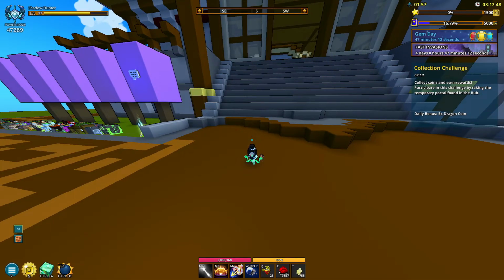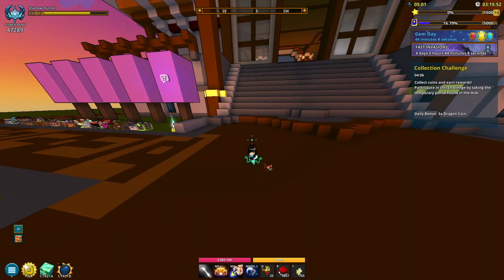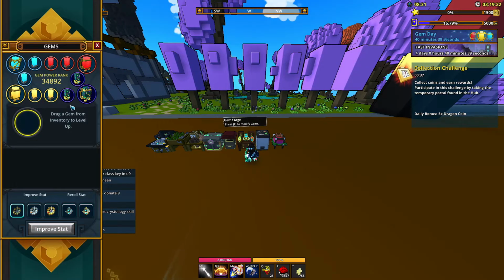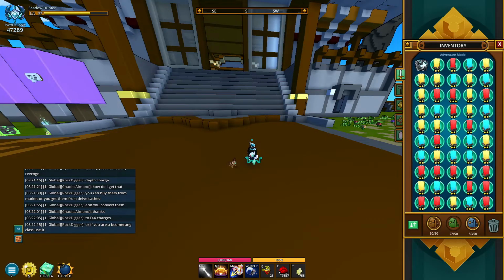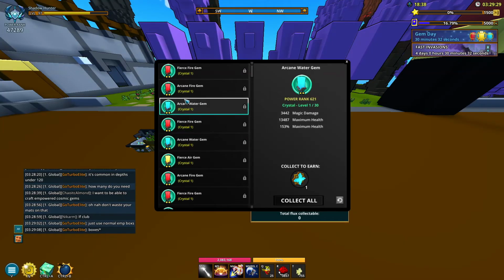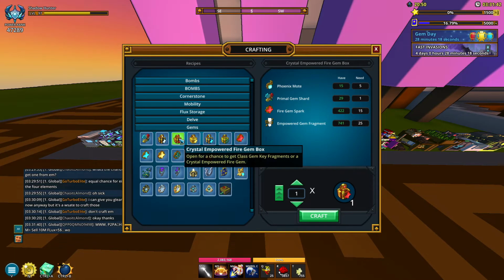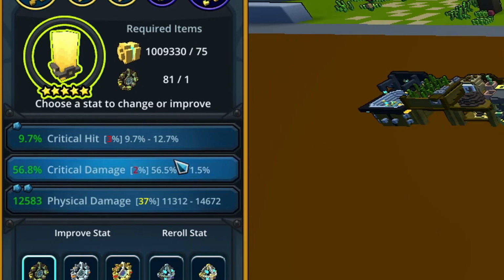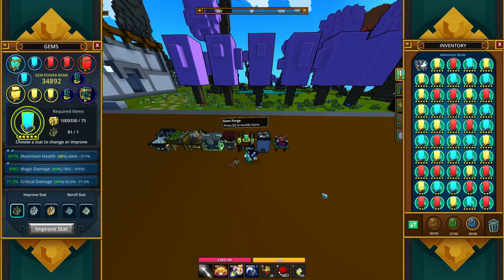Crystal Gem Guide | Everything You Need To Know With Power Rank, Leveling, And Gem Dust Profit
I've gone over crystal gem videos in the past, but I haven't mentioned the best power rank and most optimal way to make gem dust from these. This video goes over all of that, the best power rank for the important levels, when to loot collect for the most dust, and the best time to do this process which is Wednesday plus other things I mention in the video. I'll include some time stamps so you can skip around if needed

Timestamps:
Intro: 0:00
Gem Day + Other bonuses: 0:50
Crystal Gems: 2:18
How To Check Gem Star Level: 2:55
Low Rolls and High Rolls For Gems: 3:40
Good Level 1 Gem: 4:38
Best Mod For Leveling Gems: 5:53
Gem Sparks (dust profit too kinda): 7:27
Convert Sparks To Dust and Crystal Gem Converter: 8:11
When To Loot Collect For Profit: 9:34
Best Level 15 Crystal Gem Power Rank: 10:21
Crystal Gem Power Rank Level 25: 12:27
Quick Stat Tip: 13:30
Outro and Recap: 14:03